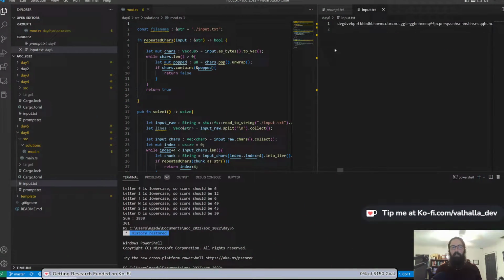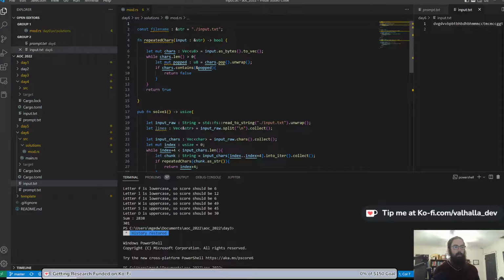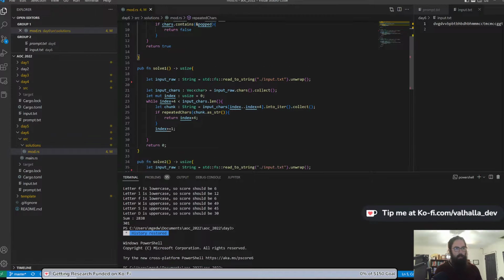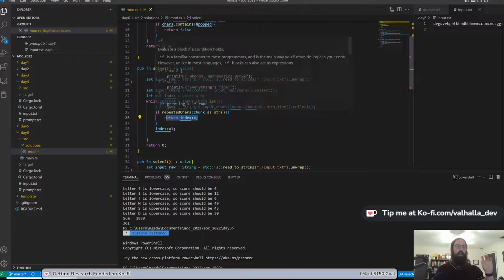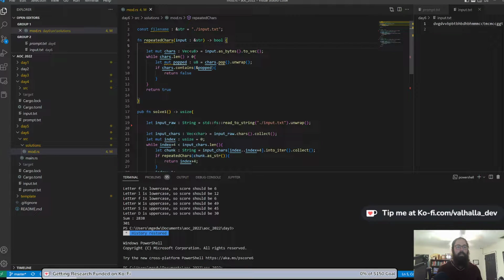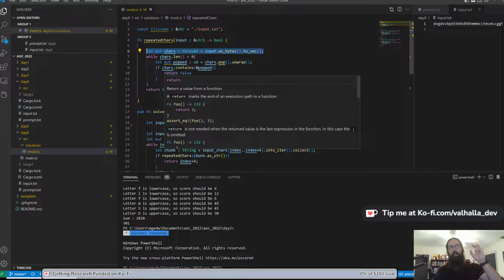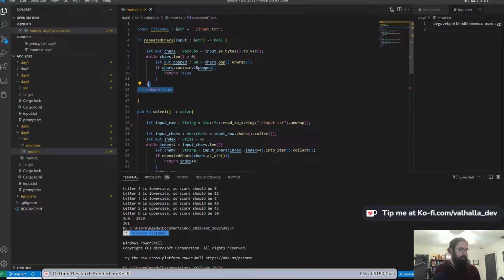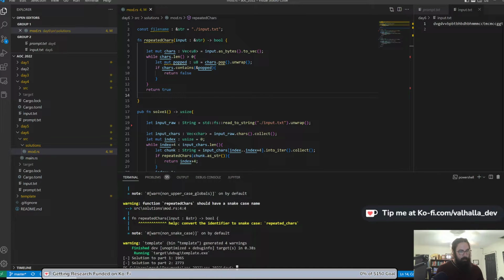Rust Advent of Code 2022 Day 6 - Finding Unique Substrings with Rust!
Find the solutions on GitHub!

Advent of Code 2022 is here!

This is the first leetcode type challenge I've ever done, and I'm doing it in Rust! Come check it out and follow me on the journey.